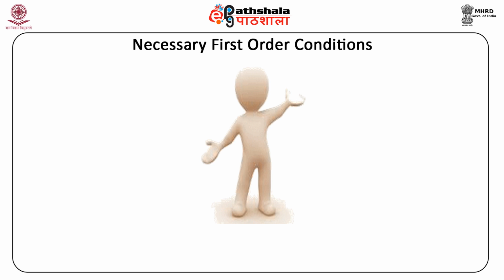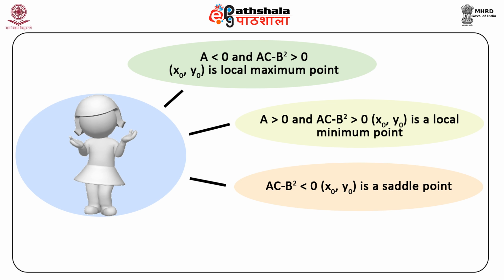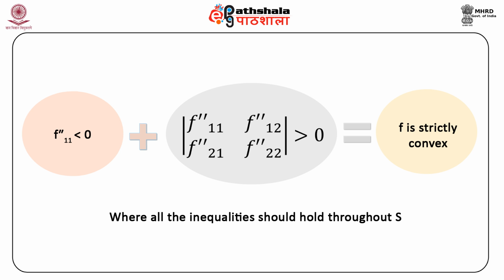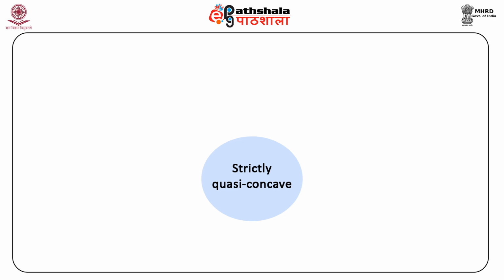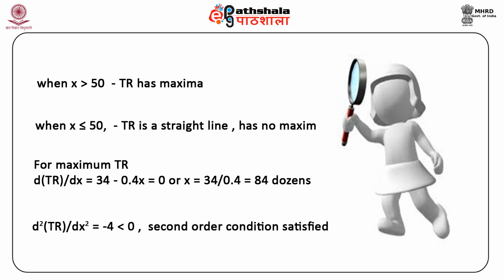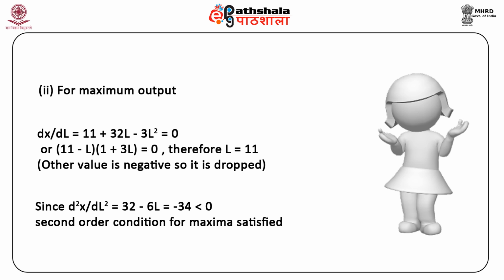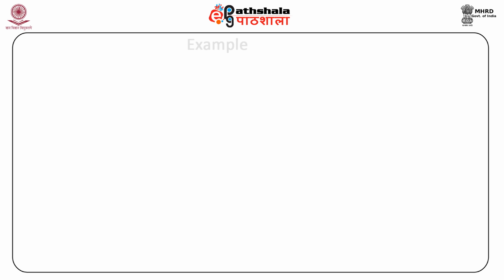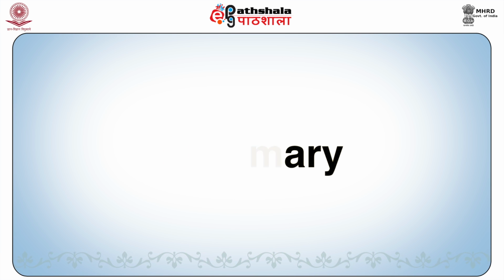maxima and minima: applications